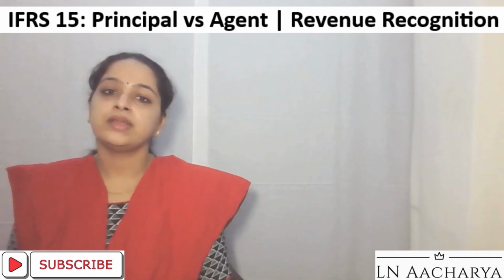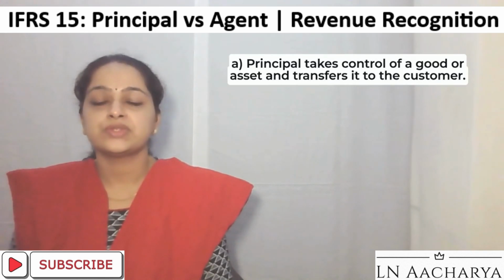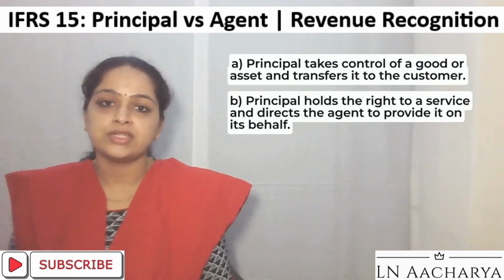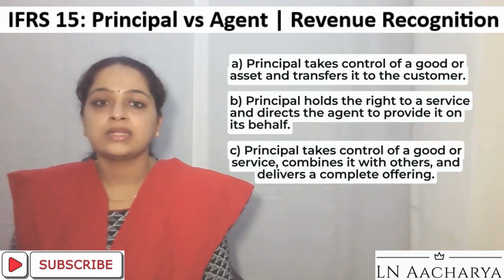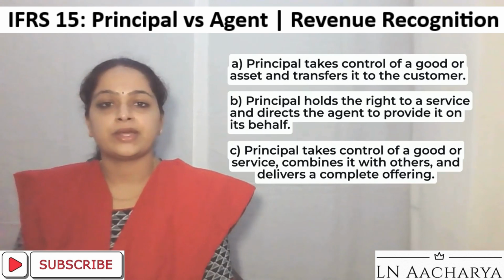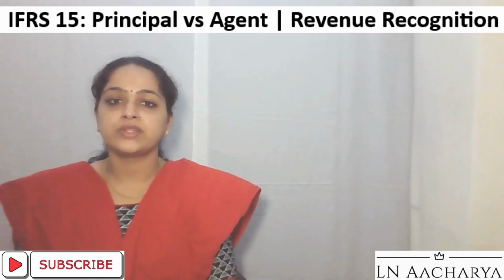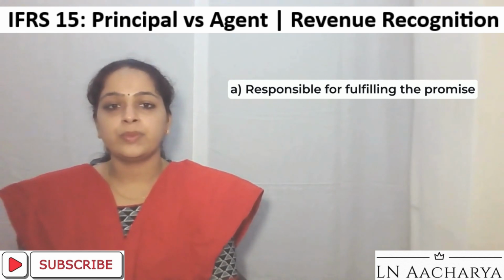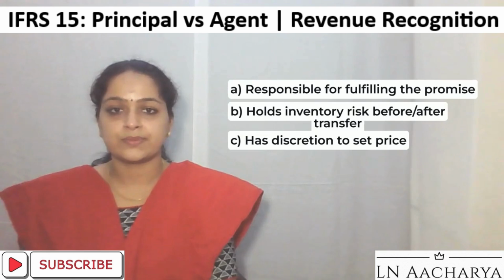IFRS 15: Principal vs Agent | Revenue Recognition Explained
Understand IFRS 15 Principal vs Agent and how revenue recognition differs. Learn when to recognize revenue on a gross vs net basis with clear insights. Watch now for a simplified explanation!